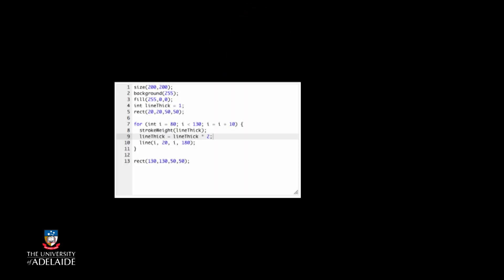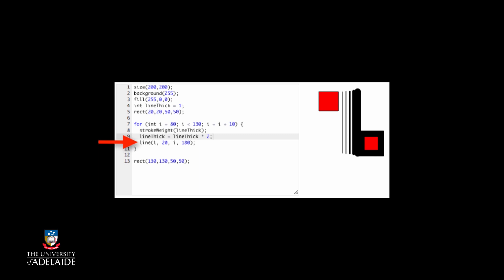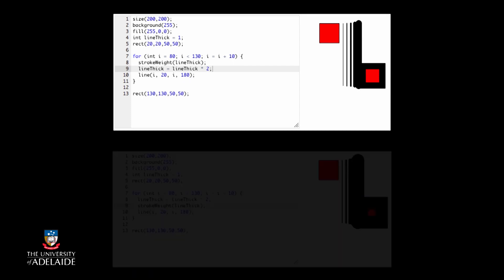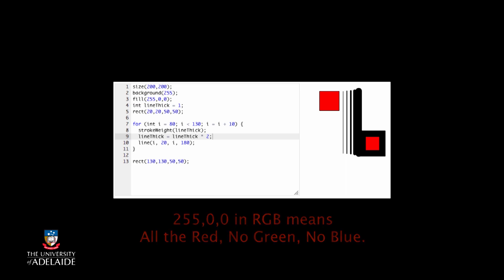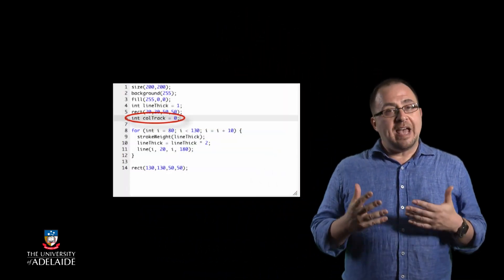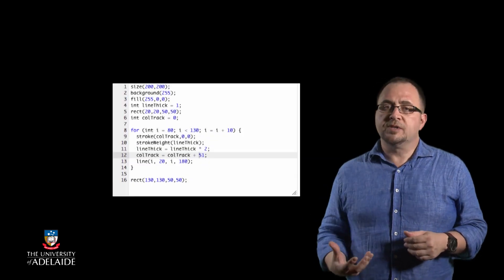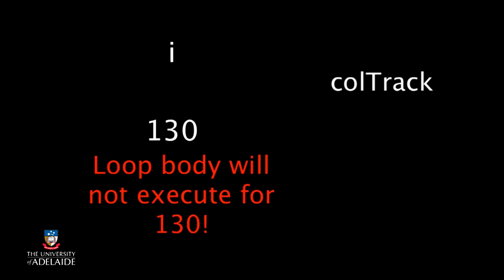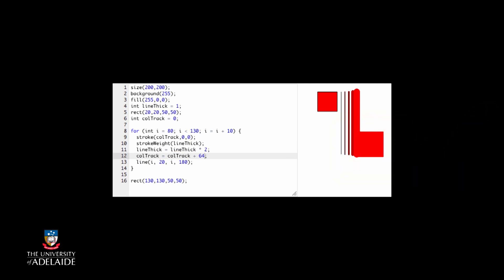Code101x: More Loops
Code101x
Think. Create. Code.
Repetition And Data
Week 3: Repetition: Creating And Recognising Patterns